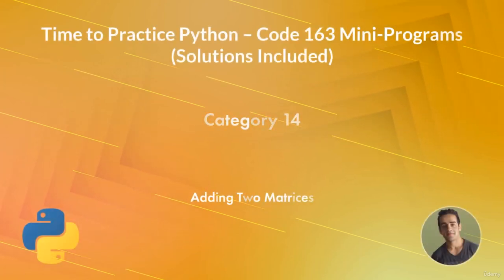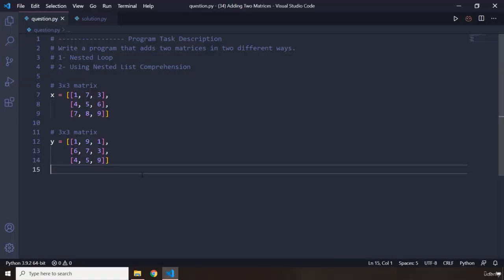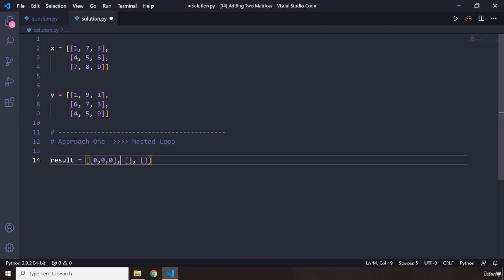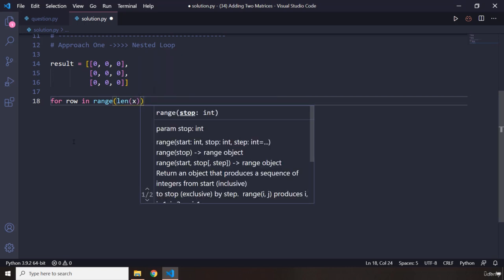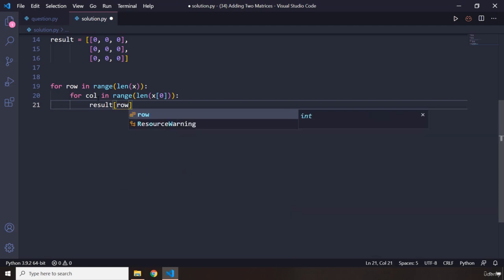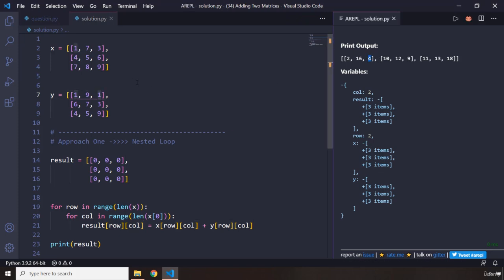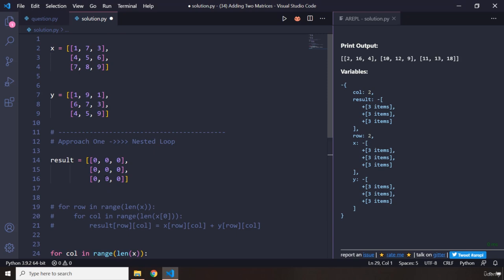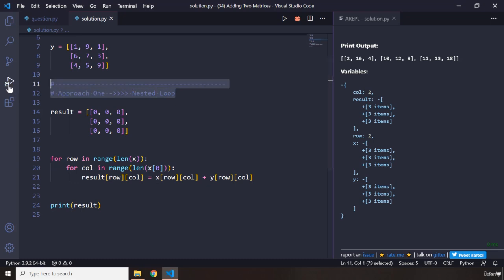47 Category 14 34 Adding Two Matrices